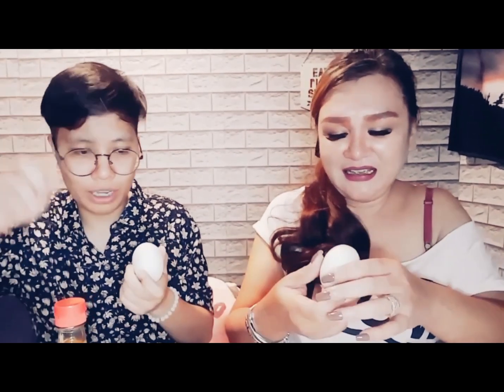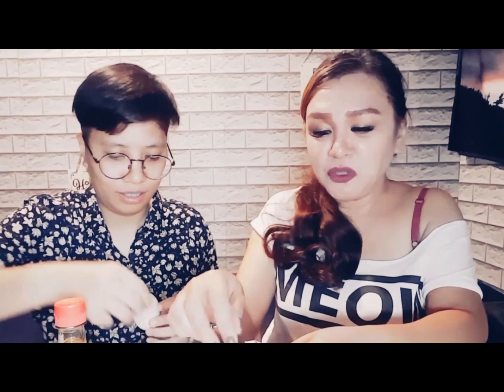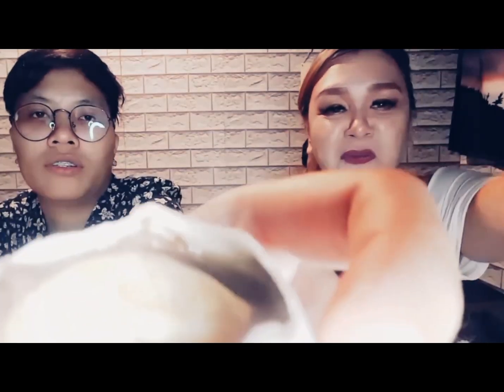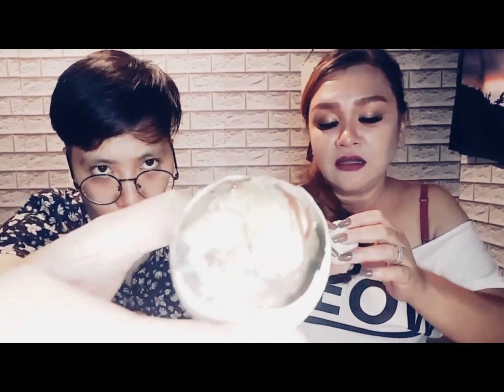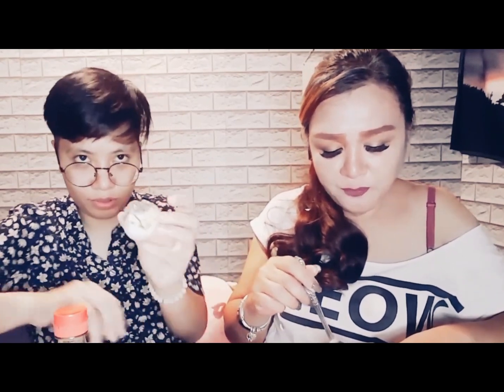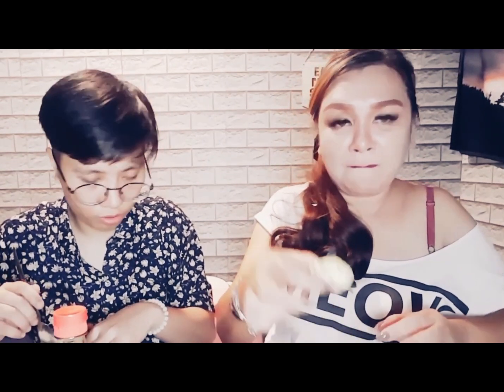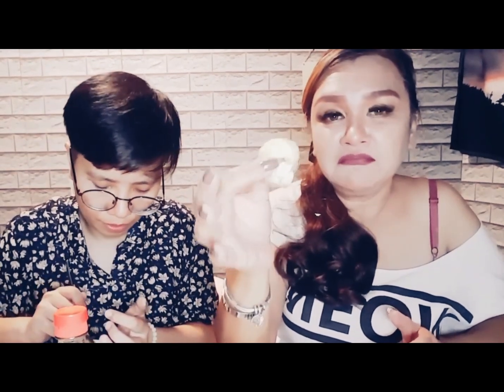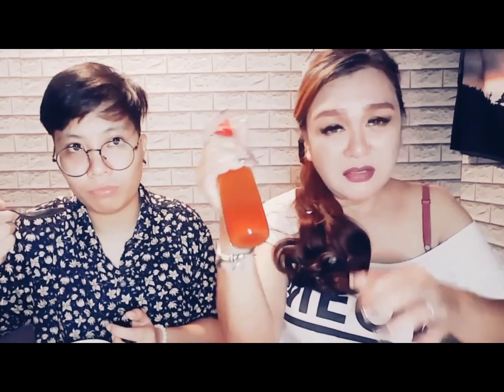Balut Eating with my niece Kin